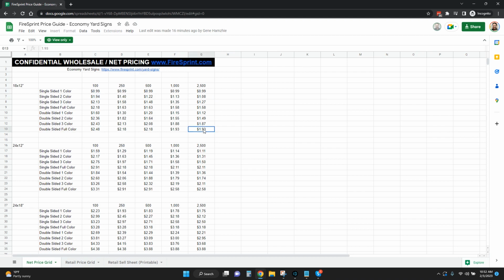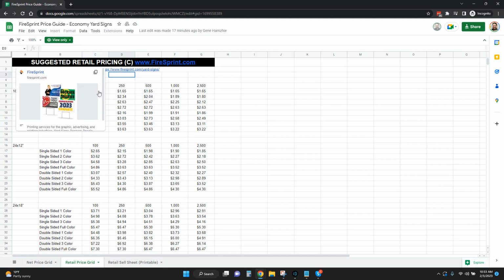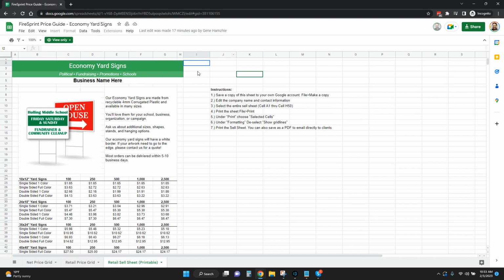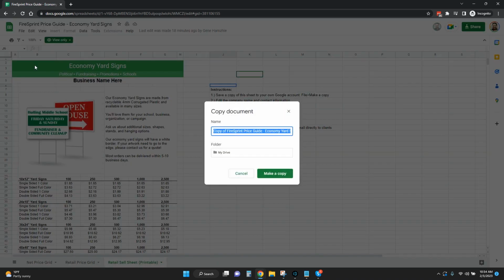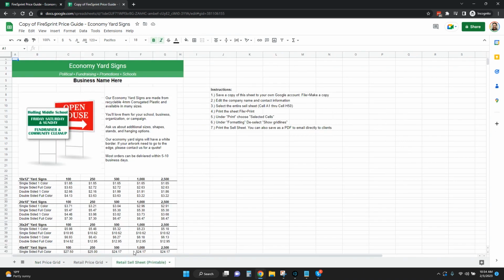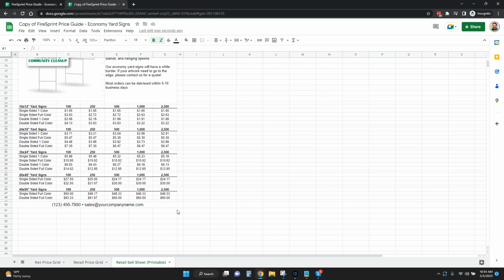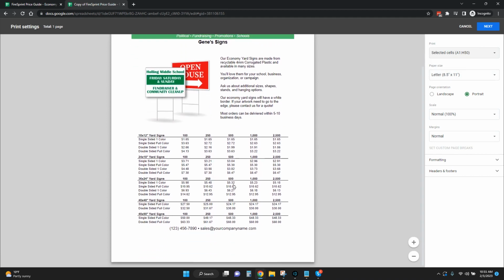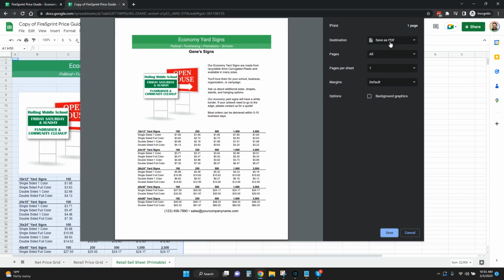New Tool: Economy Yard Sign Sell Sheet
Gene explains how to use our new Economy Yard Sign Sell Sheet so you can set the best pricing for your business!